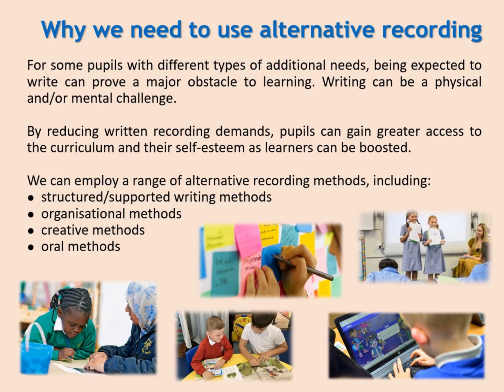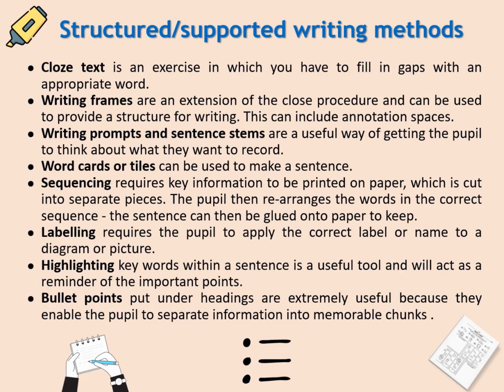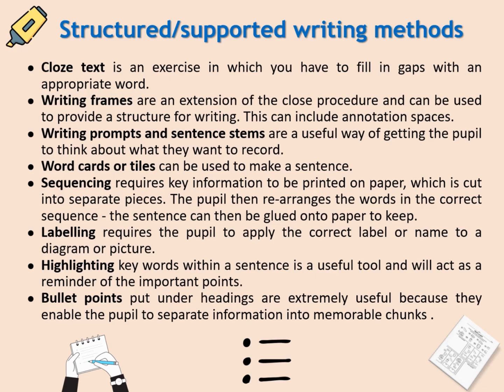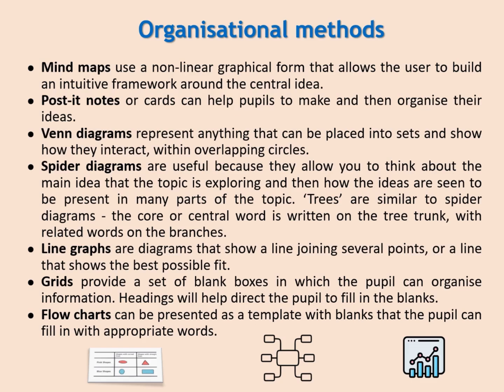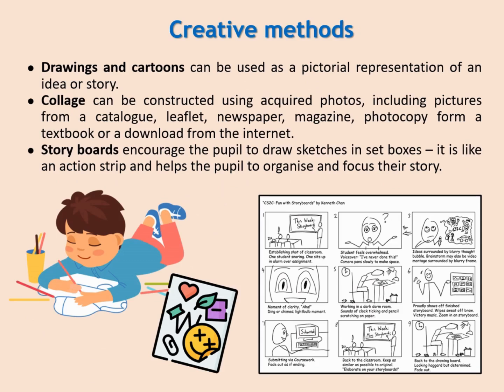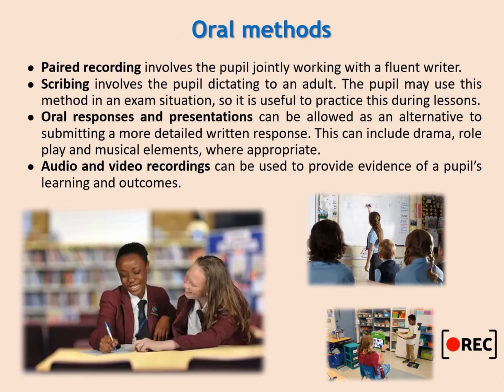Alternative recording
Watch this short video about alternative recording, as a reasonable adjustment.